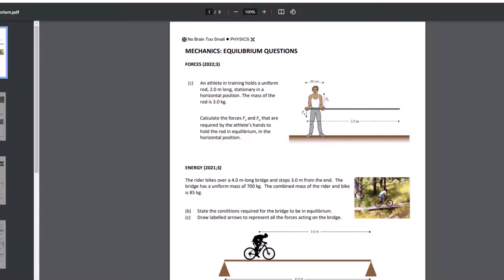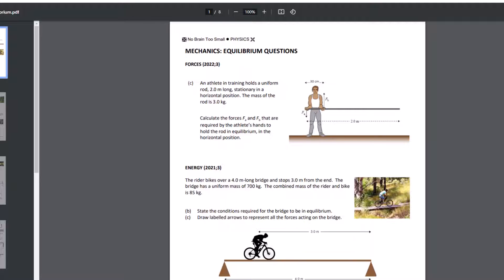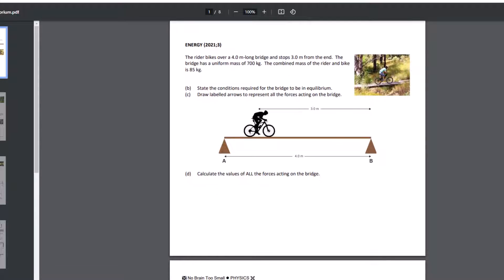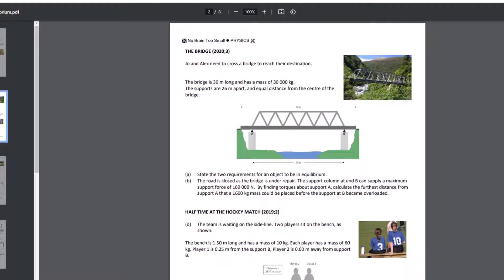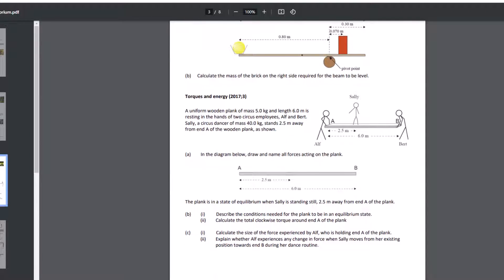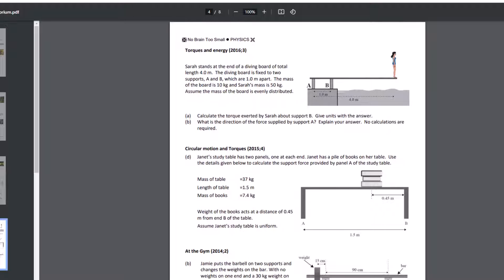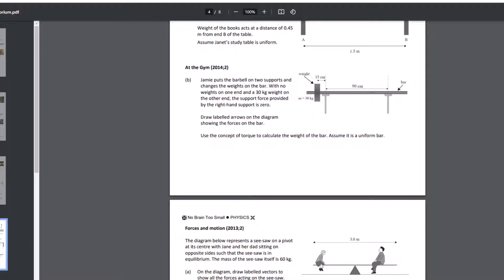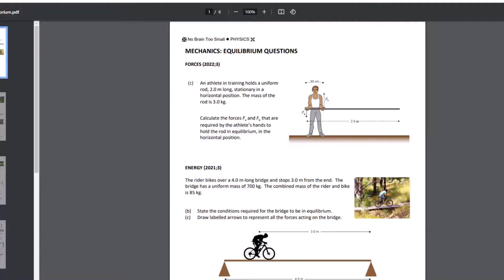NCEA L2 Physics AS91171 Mechanics How to identify pivot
In response to a question, here is a brief video outlining how to identify the pivot in torque/bridge/equilibrium problems